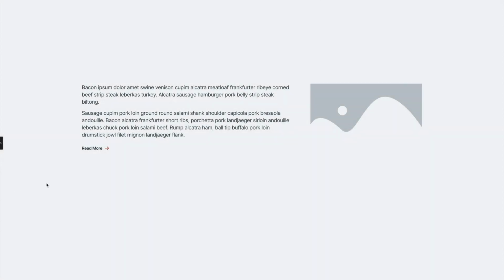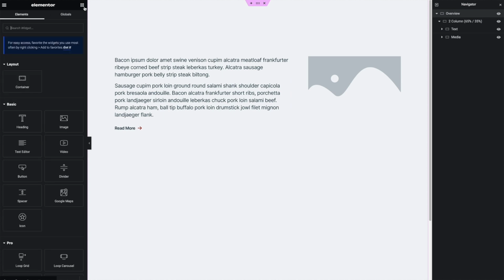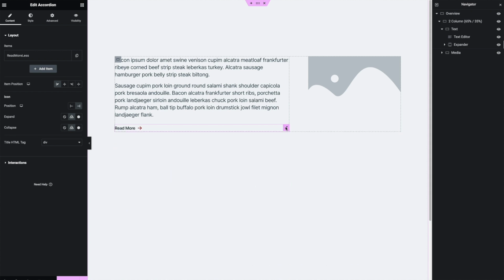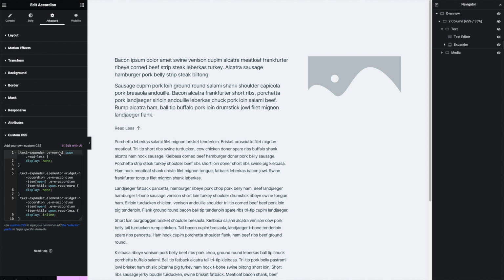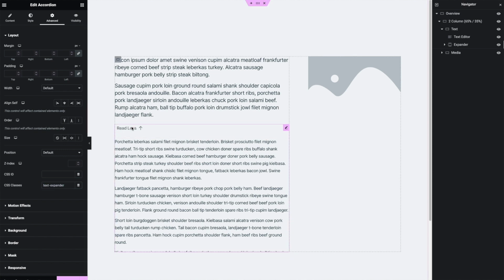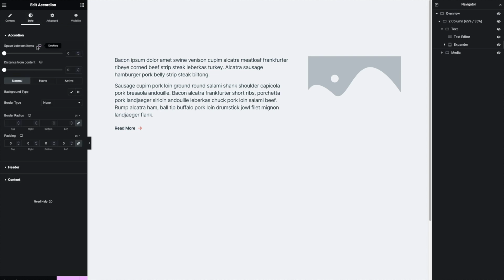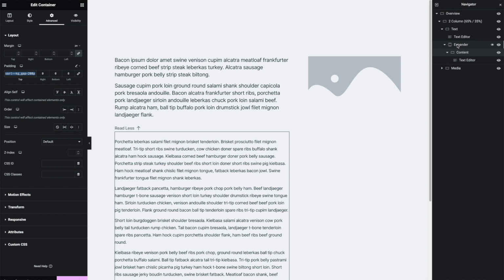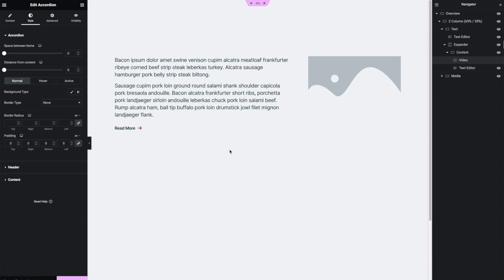How to Make an Elementor Text "Read More" Expander with No Plugins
Looking for a good way to hide too much text? Learn how to create a handy text expander with Elementor's accordion widget and some simple CSS (really, it's simple!) — no extra plugins required!

*** Note: if your expander has stopped working, it could be due to the fact that Elementor recently changed a CSS class. Change '.text-expander .e-normal span.read-less' to '.text-expander .e-n-accordion-item span.read-less' in your CSS and it should fix.

Questions? Comments? Please reach out!

Don't have Elementor Pro? It's crazy cheap for the value. Get Elementor Pro (we may get a small kickback for teaching and referring):